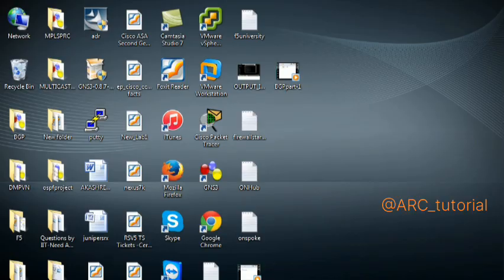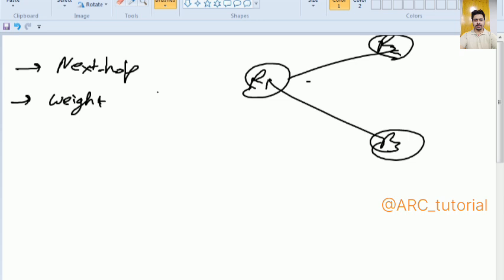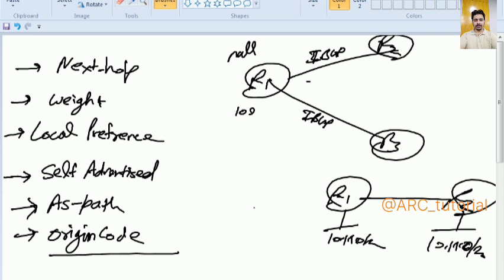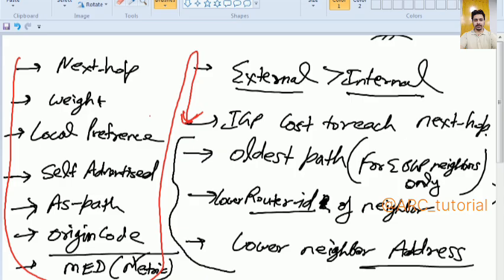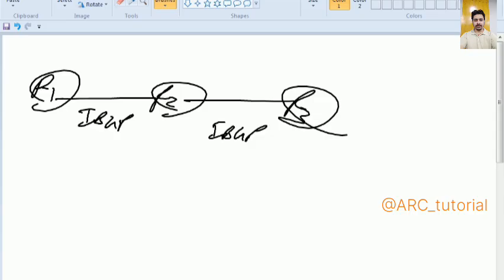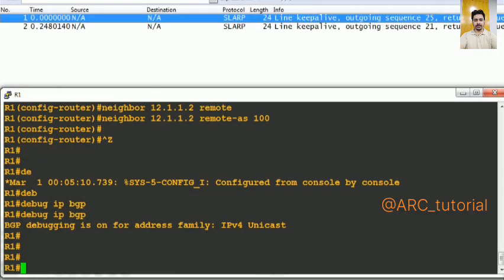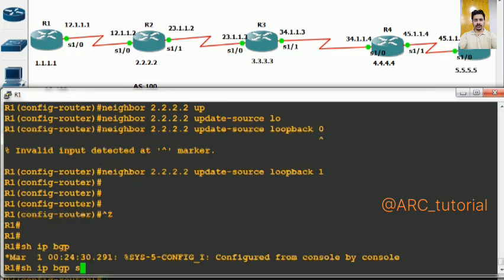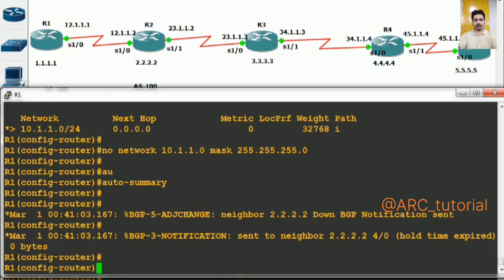2. BGP Day 2 by Anirudh Chhillar @ARC tutorial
BGP Day 2 by Anirudh Chhillar @ARC_tutorial